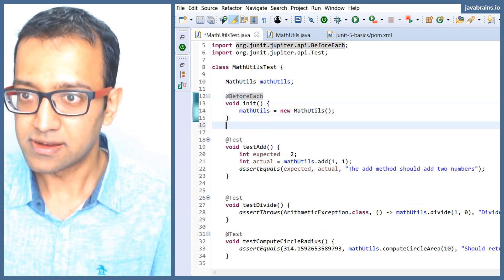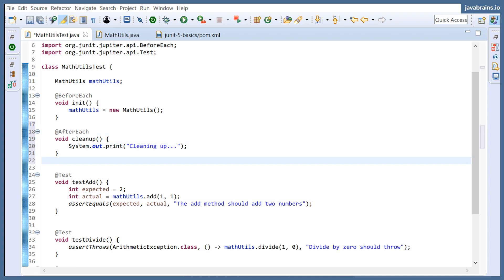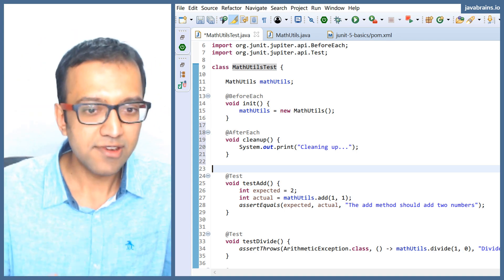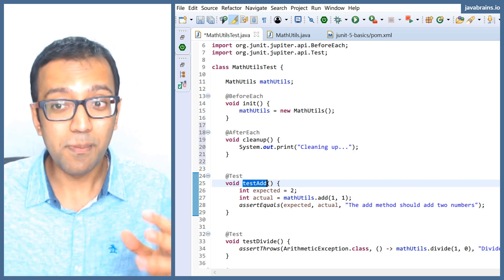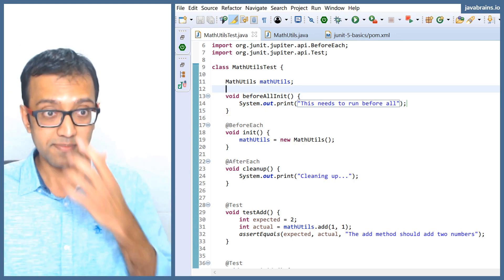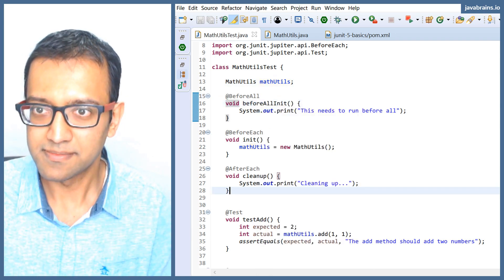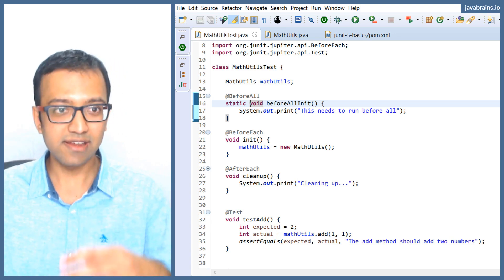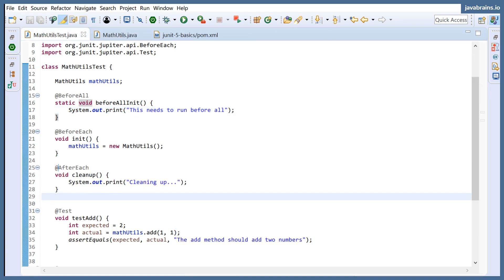JUnit 5 Basics 17 - Examining BeforeAll and AfterAll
Learn how the `@BeforeAll` and `@AfterAll` annotations work. And why they need to be annotated on static methods only.